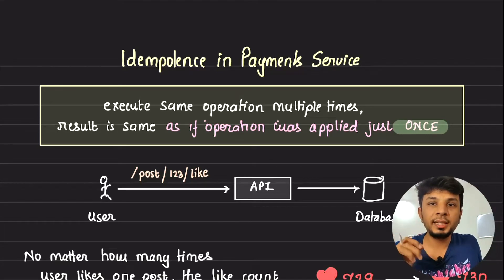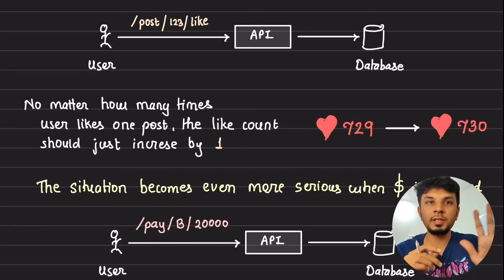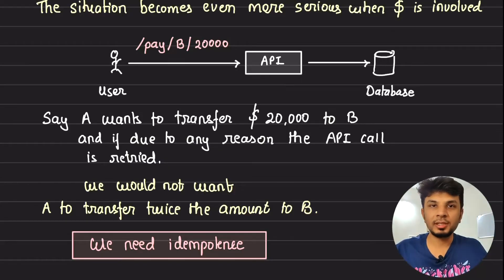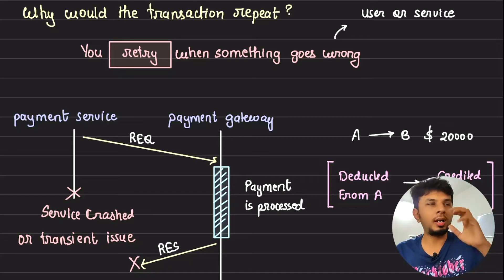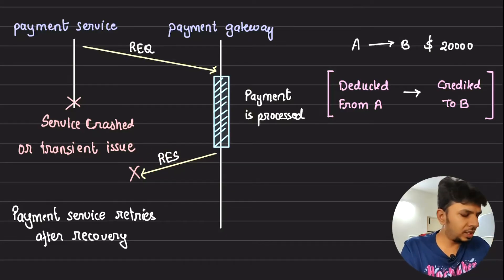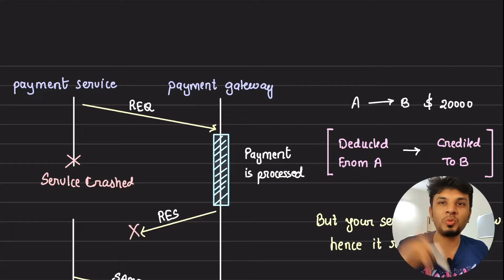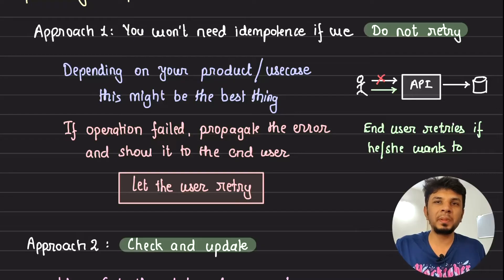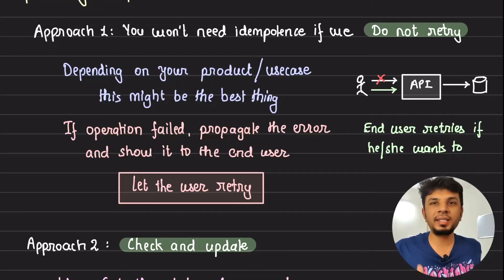Build a robust Payments service using Idempotency Keys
In the video, I explained the concept of idempotence in APIs, emphasizing its importance in ensuring consistent outcomes even with multiple executions. I highlighted scenarios like banking transactions and social media interactions to illustrate the significance of idempotence. I discussed the need for unique identifiers to maintain transaction integrity and prevent duplicate processing. Implementing idempotence involves strategic design choices to avoid unnecessary retries and potential errors. By incorporating common identifiers across services, robust and reliable APIs can be developed.

# Other socials